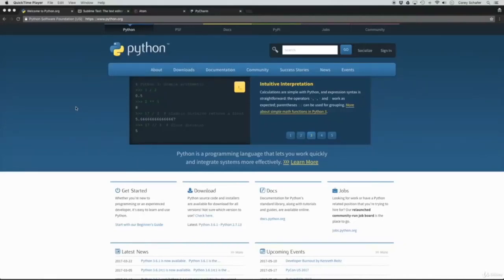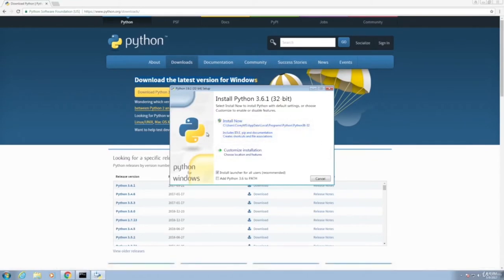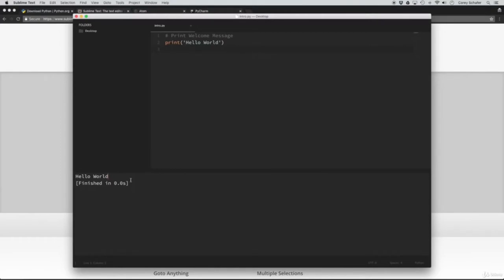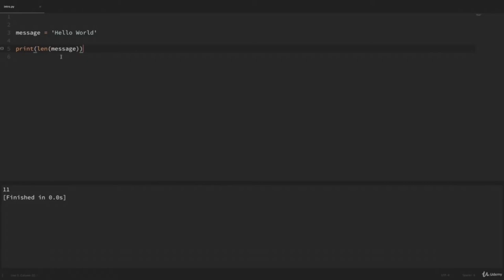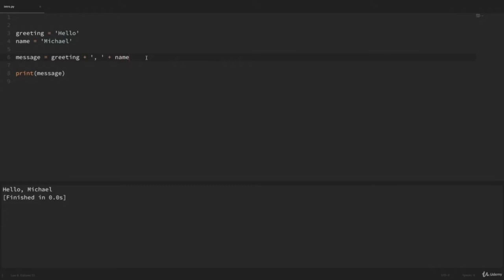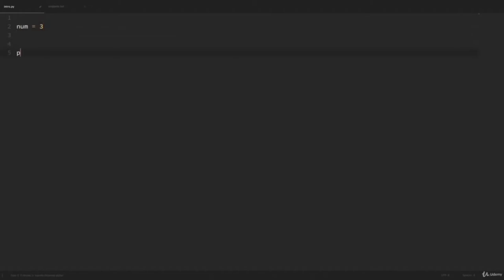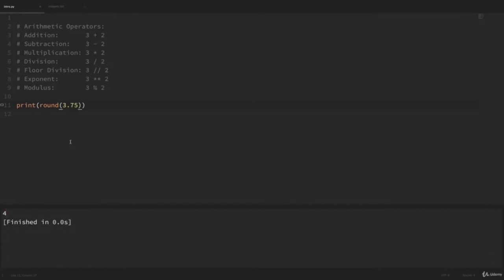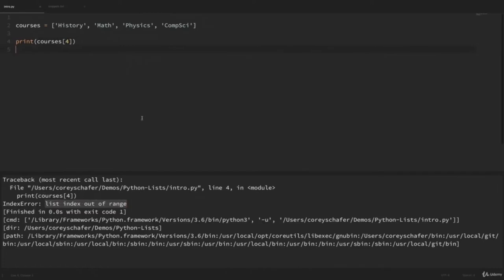Python Tutorial for Absolute Beginners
Python programming tutorial is your ultimate guide to master Python programmig from absolute beginner to develloping app
15 Python Projects in Under 15 Minutes (Code Included)

You will gain a very basic understanding of Python.

Python has simple easy-to-use syntax, making it the perfect language for someone trying to learn computer programming.

While Python can be more user-friendly than Java, as it has a more intuitive coding style, both languages do have their unique advantages for developers and end users. However, if you are just beginning your path towards a programming career, you might want to start by learning Python, as it is less complex.